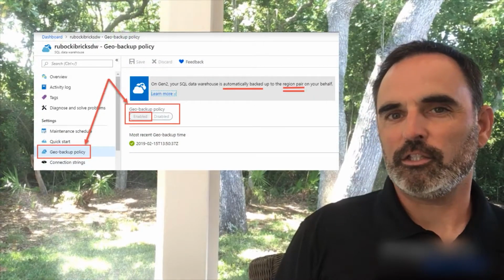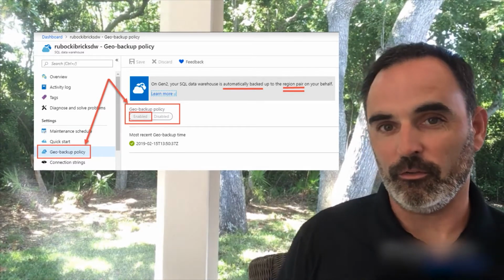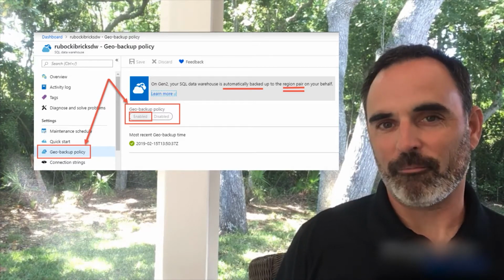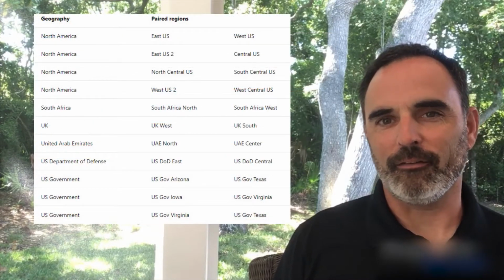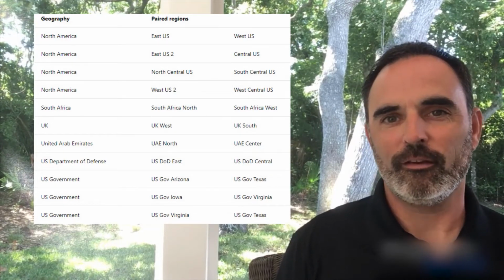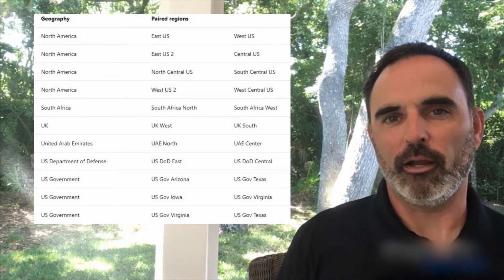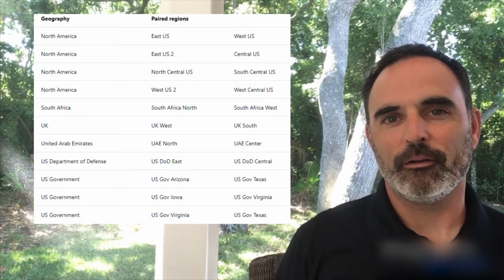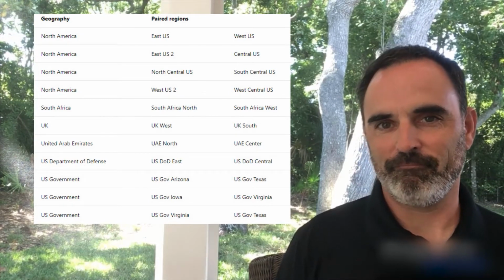Disaster Recovery in Azure SQL Data Warehouse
Learn about disaster recovery in Azure SQL Data Warehouse, more specifically, about a feature that was released with Azure SQL Data Warehouse Gen2 called Geo-backup policy.